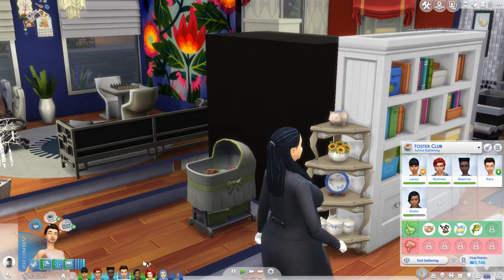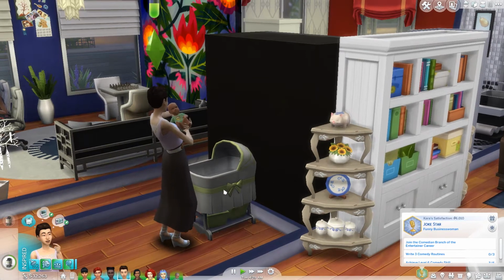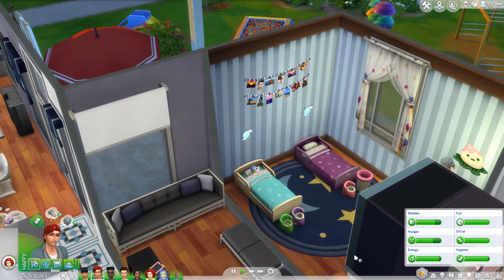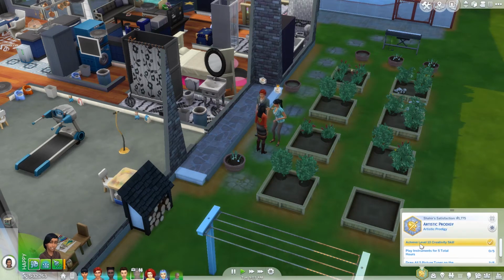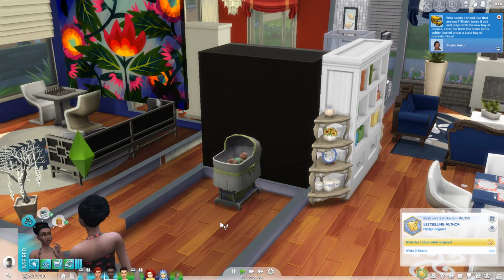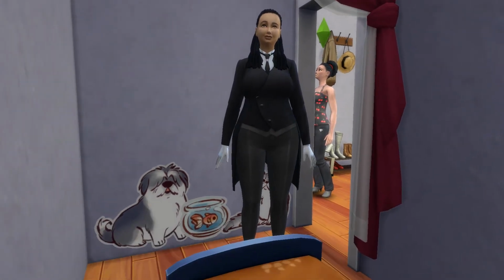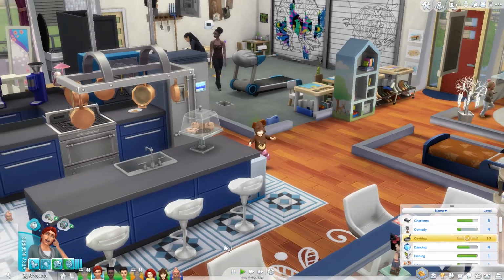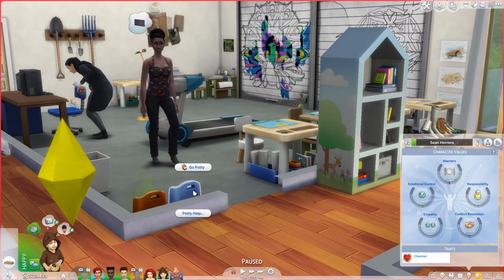The Sims 4 / Foster Child Challenge Pt 27/ Oliver's Birthday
The Foster Child Challenge was created by SimLady36; link to her rules are

I've tweaked them as follows:

My goal is either raise 20 children to young adult or play until my caretakers are about to age up to adults (on the long life span)

The cheat 'freerealestate' was used to move into the foster home; however, the caretakers made a downpayment with most of their money
& will continue to pay it off as they earn some money.  I am keeping track on a spreadsheet & interest is being charged 😊

Rules for Foster Kids:
1) Foster children start as babies or toddlers
2) Traits & Aspirations will be randomized
Before aging up:
3) The baby period will last approx 2 Sim days
4) Toddlers need to max all skills.
5) Children need to complete primary aspiration
 & get an A in school
6) Teens need to get an A, max a teen career or
 complete 1 or 2 tiers of primary aspiration &
have 3 positive character values.

Aging is set on long.

I'm using the Maxis toddlers from the Toddler Stuff pack to start, but afterwards would love to have your toddler sims (choose whatever traits you want, including what
their child, teen and young adult traits, as well as aspirations 😊 ). Use the MapleSimmerToddlers and comment if you've made one.
Comment with the traits/aspirations you want too, otherwise I'll use the random trait generator from The Legacy Challenge.😊

Please welcome our latest toddler to our family.

Her Origin ID is Sagittariah if you'd like to add him to your game.